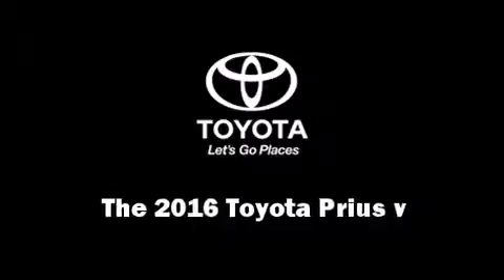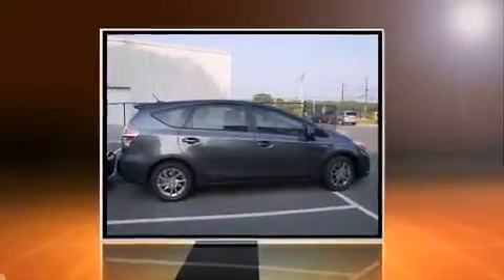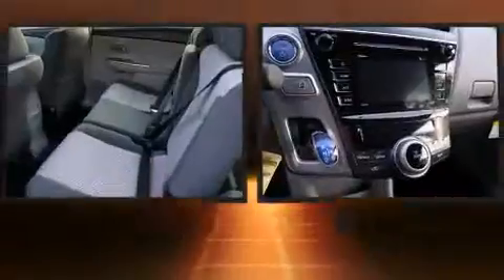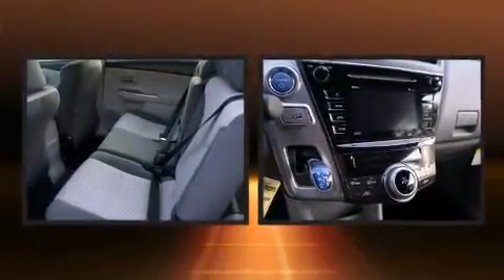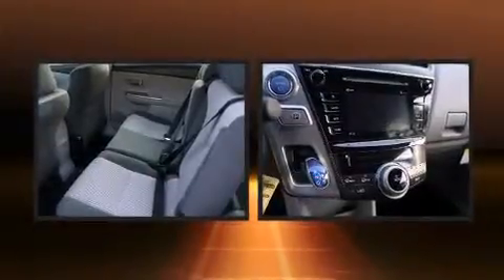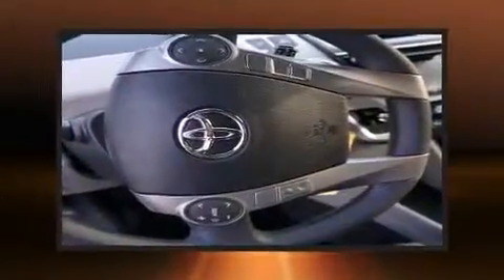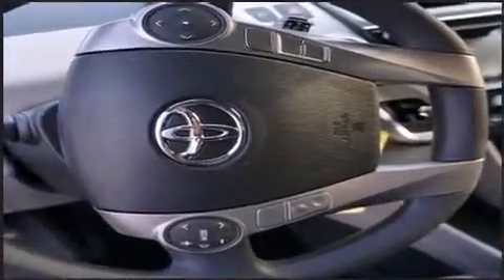2016 Toyota Prius v Three in Durham, NC 27707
4516 Durham Chapel Hill Blvd.

It features a continuously variable transmission, front-wheel drive, and a 1.8 liter 4 cylinder engine. It distinguishes itself from the competition with features such as: delay-off headlights, 1-touch window functionality, variably intermittent wipers, an outside temperature display, heated door mirrors, remote keyless entry, and power windows. Storage solutions are integrated throughout the interior, demonstrating thoughtful attention to detail. Premium sound drives 6 speakers, providing you and your passengers a sensational audio experience. Curtain airbags combine with standard stability control in creating a comprehensive safety network. You will have a pleasant shopping experience that is fun, informative, and never high pressured. Please don't hesitate to give us a call.